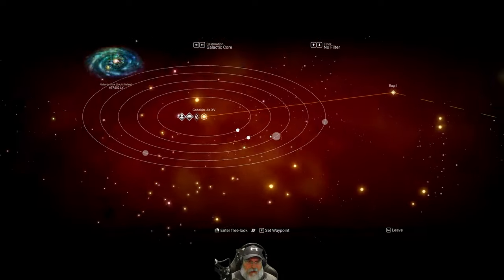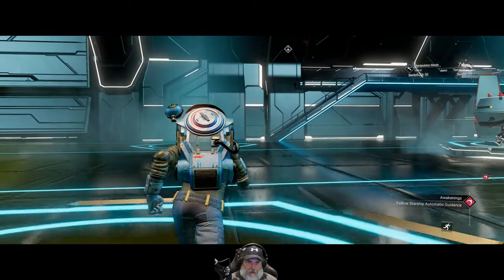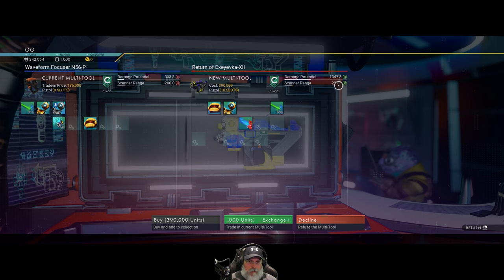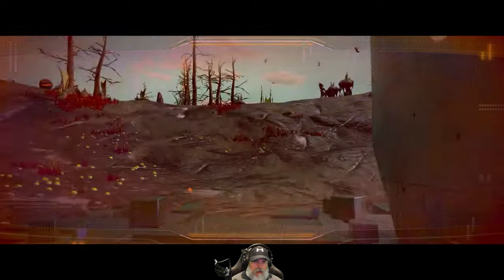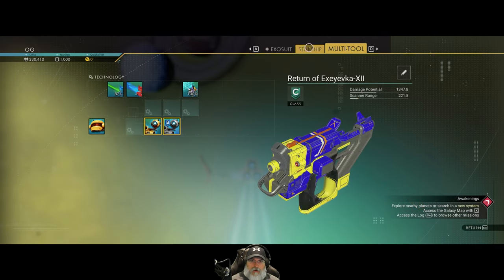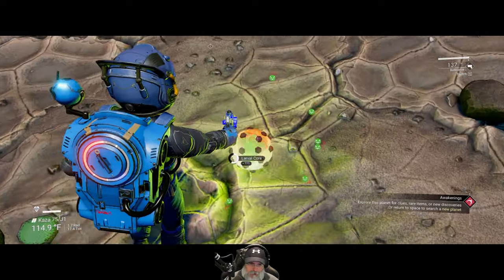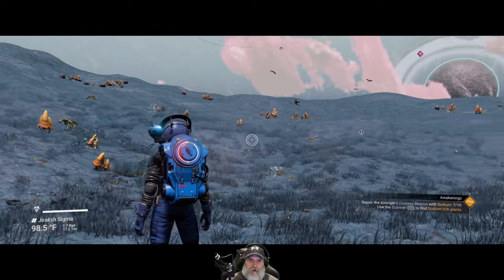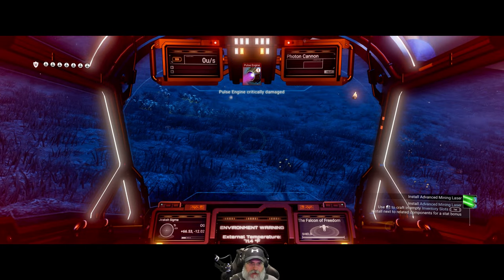No Man's Sky Waypoint 4.0 | Survival Start | Episode 5